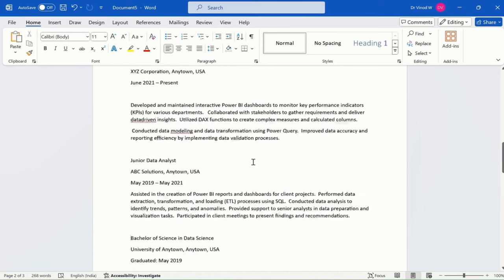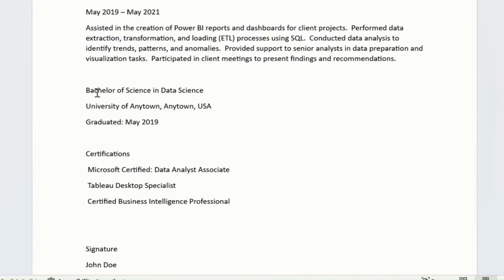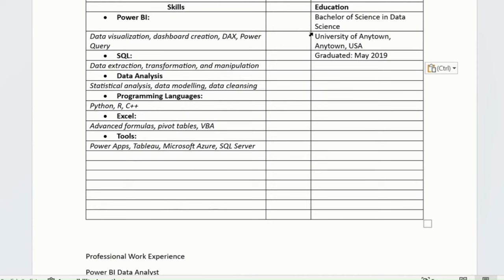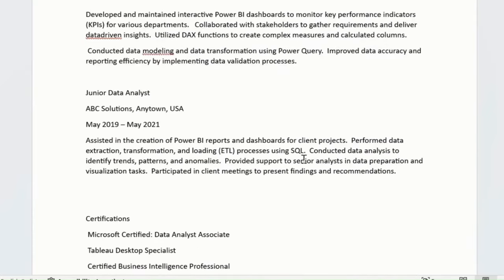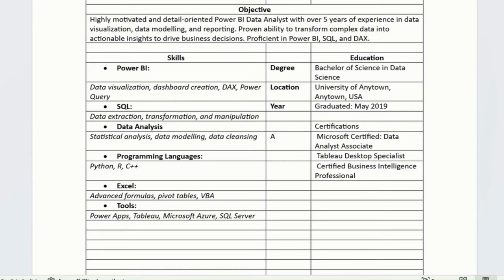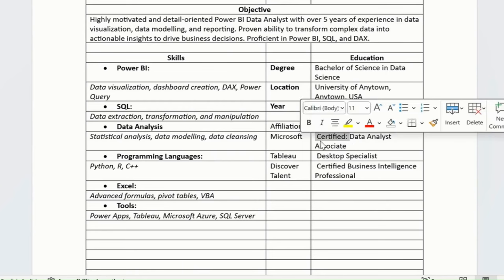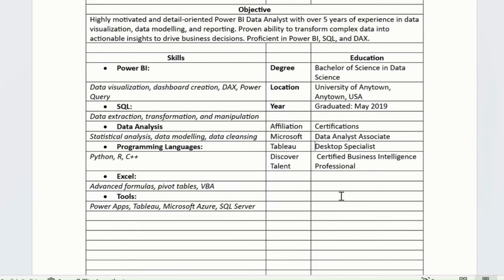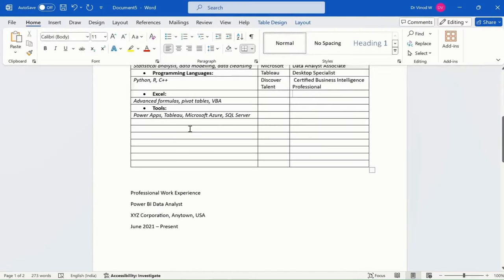PowerBI Developer Resume Module 11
Learn how to write a PowerBI Data Analyst resume with our easy-to-follow guide! In today’s job market, having a strong resume is crucial to stand out and get noticed by employers. This guide will help you create a resume that highlights your skills and experience in PowerBI and data analysis.

You will learn what information to include in each section and how to format it for maximum impact.

Next, we will dive into the specifics of a PowerBI Data Analyst resume. Discover which technical skills are most in-demand and how to showcase them effectively. Learn how to describe your experience with PowerBI, data visualization, and data analysis tools. We’ll provide examples of strong bullet points that highlight your achievements and contributions in previous roles.

We’ll also discuss the importance of using keywords. Many companies use Applicant Tracking Systems (ATS) to screen resumes. By using the right keywords, you can ensure your resume gets past these systems and into the hands of a recruiter.

Additionally, we will offer tips on design and layout. A clean, professional-looking resume is more likely to catch the eye of hiring managers. Learn how to balance text and white space, choose the right fonts, and organize your information for easy reading.
Finally, we’ll provide a checklist to help you review your resume before you submit it. This checklist will ensure you’ve included all the important details and that your resume is error-free.

Start creating your PowerBI Data Analyst resume today and take the next step in your career. Follow our guide to make your resume stand out and land the job you’ve been aiming for!